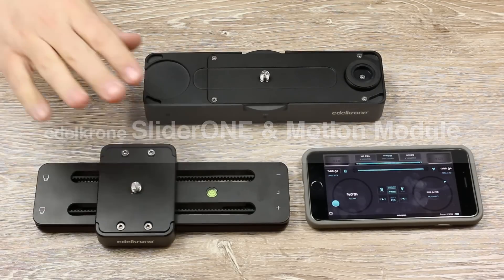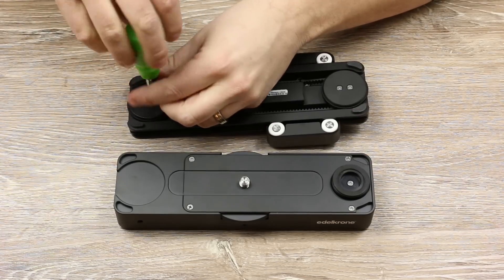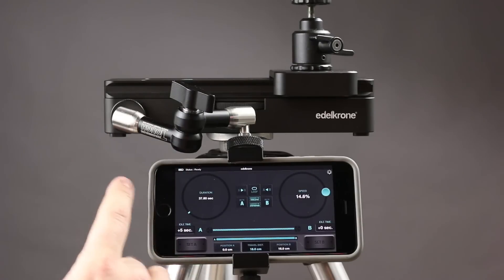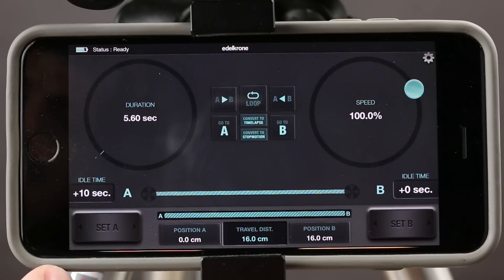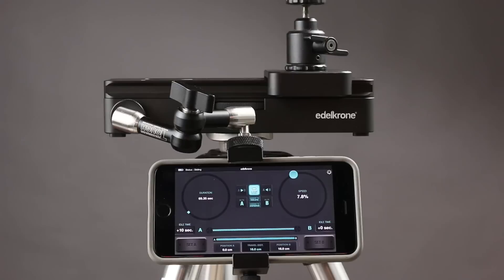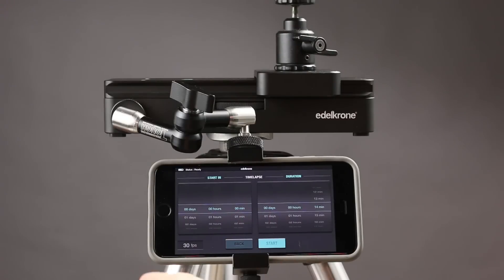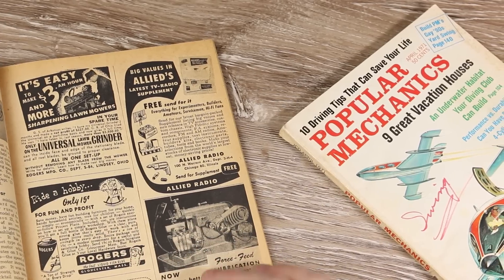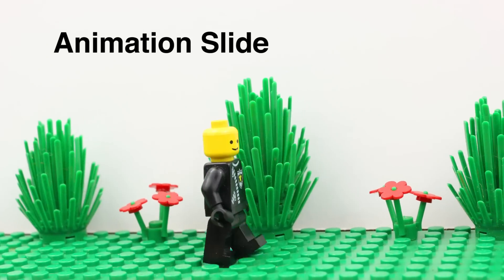An in Depth Look at edelkrones NEW- SliderONE & Motion Module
In this video we look at the SliderONE and Motion Module from edelkrone. We look at its features, check out the phone app, do a noise test, and see a few samples shot with this rig.